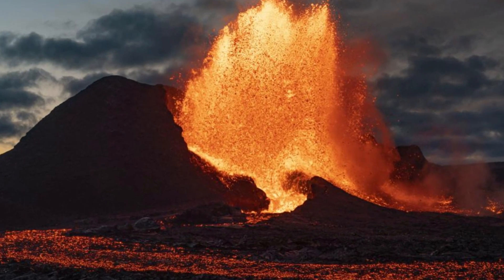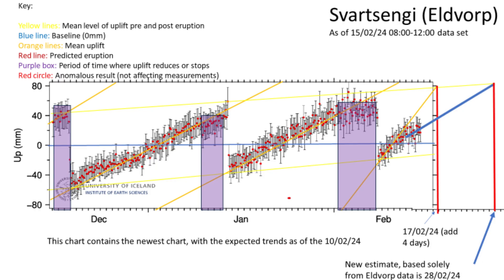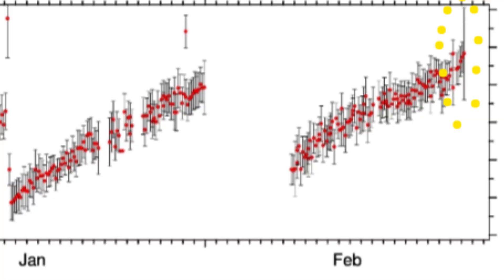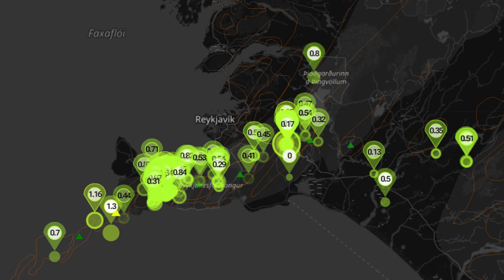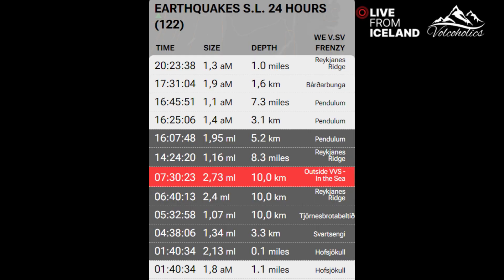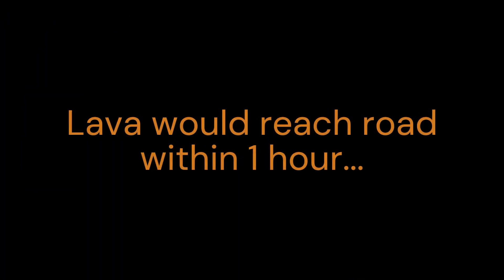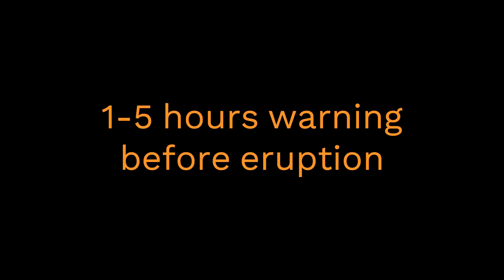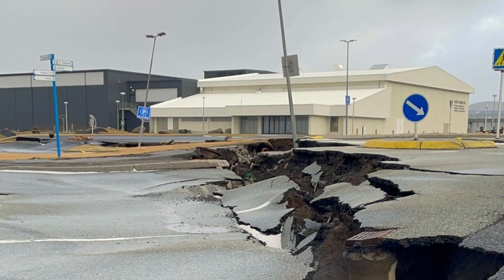Iceland Volcano - A New Eruption In Days? Roundup Episode 4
Iceland Volcano Roundup - Latest Data, News & More  by our regular viewer and editorial team member Matthew (MTP2020) EPISODE 3

maybe drop him a sub too?

We are proud to announce, that Matthew has joined our editorial team here at volcoholics, and will be working to produce live updates from the current situation on the ground and much much more.

Information compiled in this video includes the following.

and by sending superchats to pin and highlight your messages.

We appreciate your likes too, so remember to hit the 👍 and the notification 🔔 to be notified of all our new content as it happens.

Kindly take note that the camera feeds we display are not under our ownership or operation, and therefore, they are subject to intermittent disruptions or removal requests. Nevertheless, we make every effort to promptly restore any interrupted feeds to ensure that you receive uninterrupted coverage of these wonderful volcanoes.

Volcanic Information obtained from Wikipedia
Charts & data from vedur.is and the Icelandic Meteorological Office (IMO)
Archived footage from 2023 recorded at source by the global video company via RUV live webcams at the time